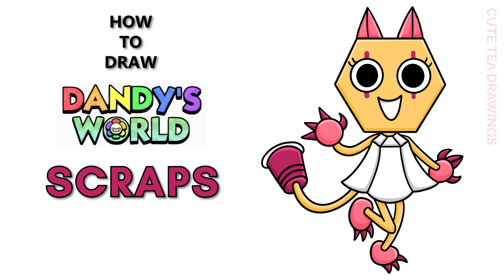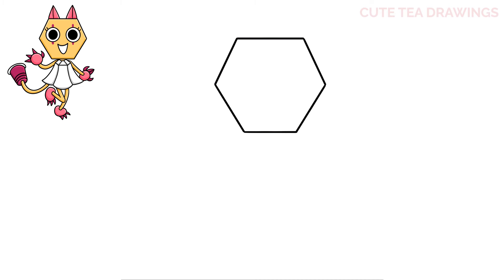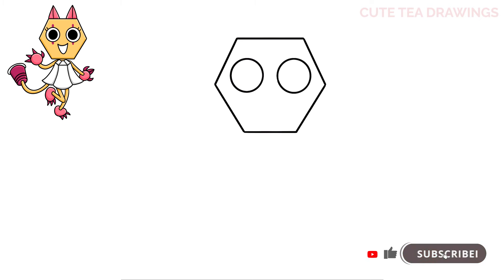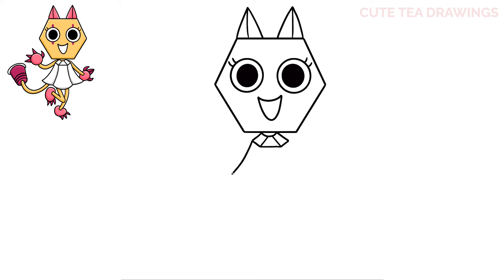How To Draw Scraps from Dandy's World | Easy Drawing Tutorial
How to draw Scraps from Dandy's World game.
How to draw Dandy's World characters.

Scraps The Paper Craft, also known as Scraps is one of the 21 playable Toons in Dandy's World, purchasable in Dandy's Store.

Scraps is a yellow, cat-like paper craft. Her head is hexagonal with pointed salmon-colored ears that each have a fold down the middle (vertically). She has two vertical, magenta lines on her eyes that are fully visible when they are shut. She wears a white dress resembling an upside-down cupcake liner and has a tail poking through it. Her tail is yellow, thin, furless, and has a magenta solo cup with white lining at the tip. On each of her limbs, she has round salmon-colored paws with three sharp magenta claws on each.

- 2020 iPad Pro 12.9"
- Apple Pencil 2
- Procreate App

Comment Dessiner
كيفية الرسم
Как да рисувам
如何画画
如何畫畫
Jak Kreslit
Paano Gumuhit
Wie man zeichnet
Πώς να σχεδιάσετε
કેવી રીતે દોરવું
איך לצייר
कैसे आकर्षित करने के लिए
Hogyan rajzoljunk
Bagaimana Menggambar
Conas a Tarraing
Come disegnare
描き方
របៀបគូរ
Uburyo bwo Gushushanya
그리는 방법
ວິທີການແຕ້ມ
Cara Melukis
എങ്ങനെ വരയ്ക്കാം
कसे काढायचे
Хэрхэн зурах вэ
कसरी कोर्ने
Hvordan tegne
Jak rysować
Como desenhar
ਕਿਵੇਂ ਖਿੱਚਣਾ ਹੈ
Cum să desenezi
Как Рисовать
Auala e Tusi ai
Како цртати
Ako kresliť
cómo dibujar
Hur man ritar
எப்படி வரைய வேண்டும்
ఎలా గీయాలి
วิธีการวาด
Nasıl Çizilir
Як малювати
ڈرا کرنے کا طریقہ
cách vẽ